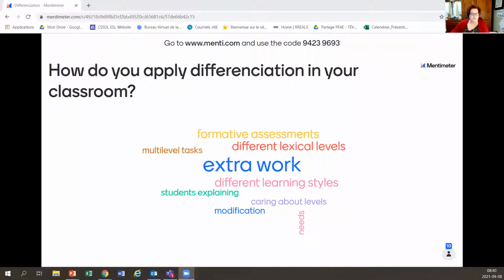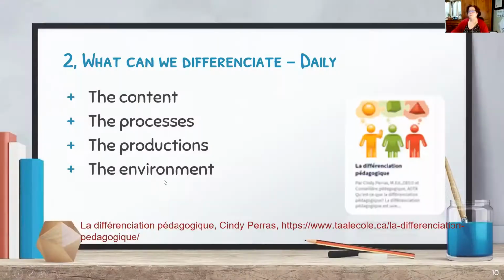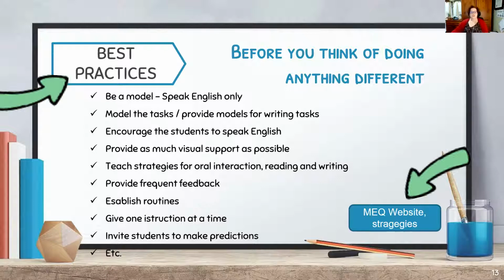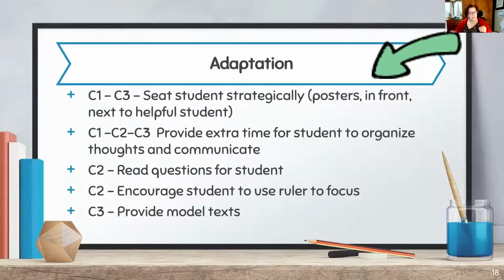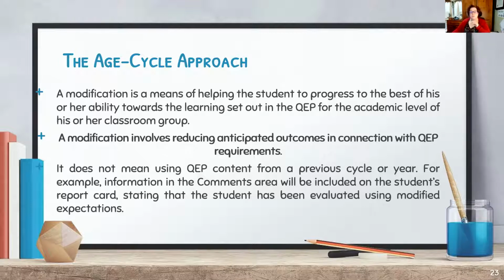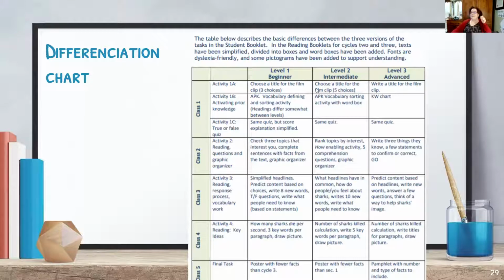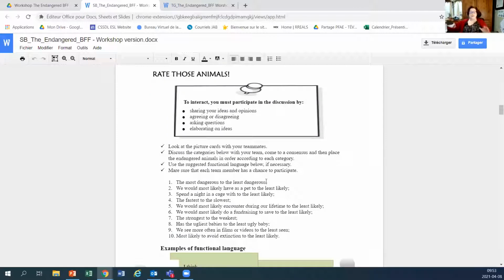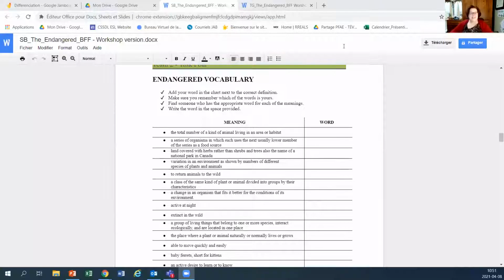ESL Differentiation in a Secondary Classroom 2021